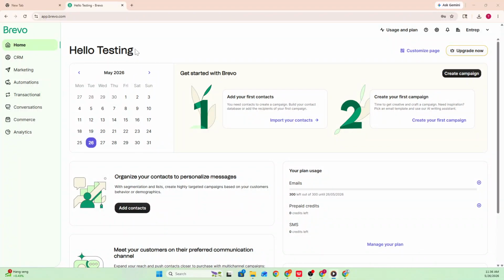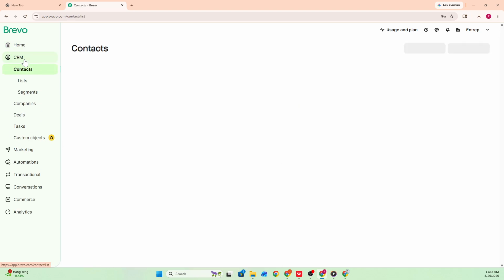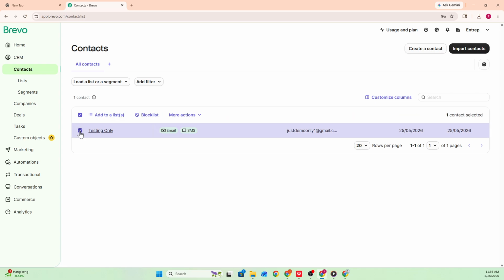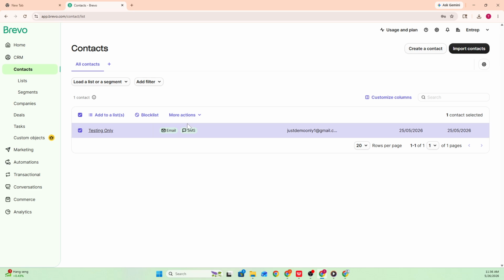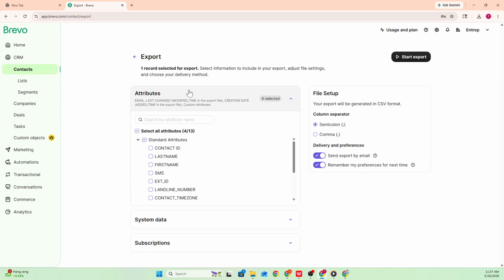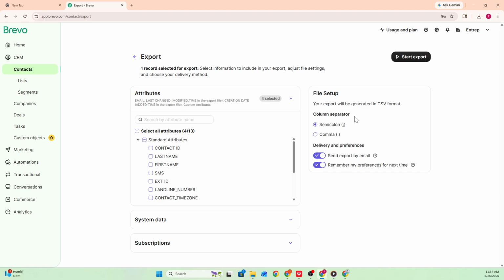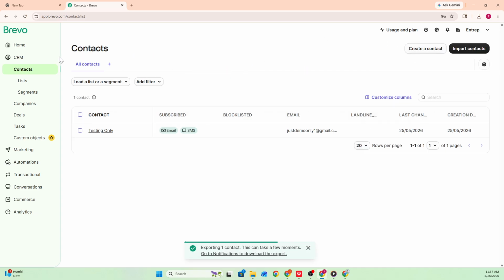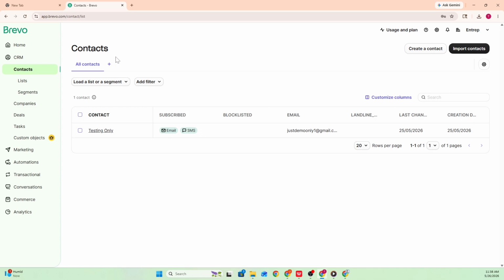How To Correctly Export Contacts On Brevo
This tutorial provides a comprehensive guide on how to navigate the Brevo dashboard to correctly export your contact data. You will learn the exact sequence for selecting specific contact records, choosing your preferred CSV separator format, and initiating the download process.

Video Chapters
00:00 - Introduction to Exporting Contacts on Brevo
00:08 - Accessing the Brevo Dashboard
00:16 - Navigating to the Contacts Page
00:33 - Selecting Specific Contact Records
00:48 - Accessing the More Options Menu
01:00 - Configuring Export Settings
01:18 - Choosing CSV Separator Formats
01:40 - Initiating the Export Process
02:04 - Verifying the Exported CSV File